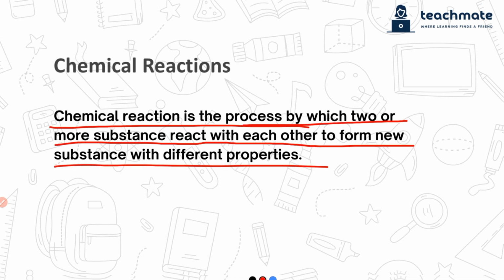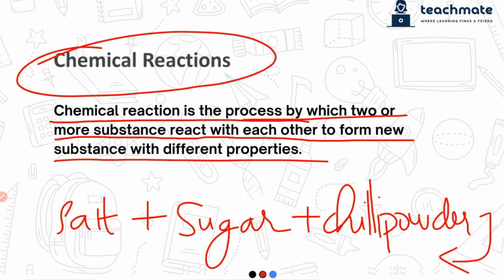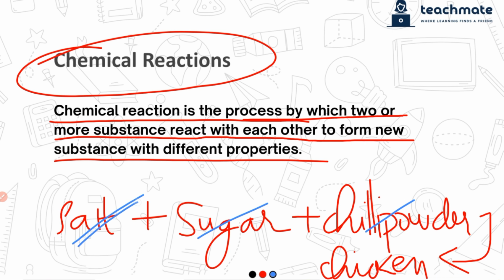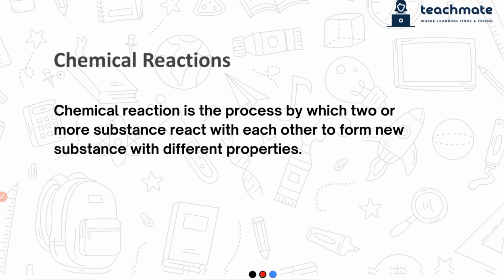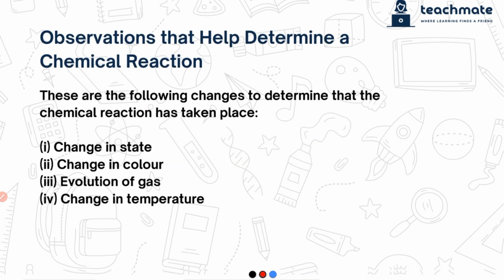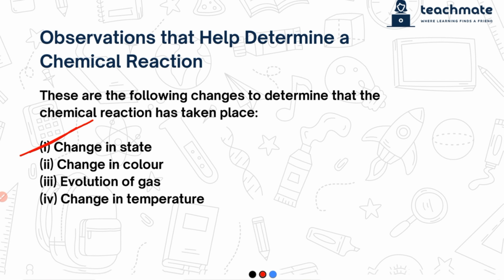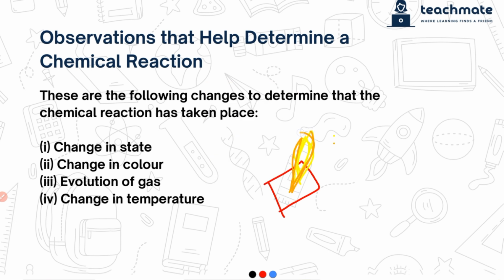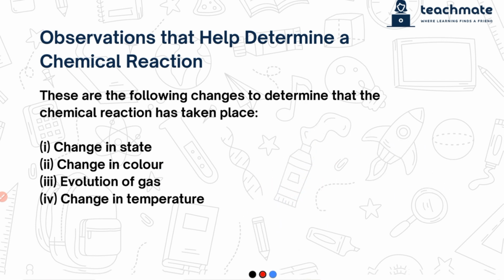Chemical Reactions and Equations | Part 2 - Chemical Reaction | Science | Class 10 | CBSE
Ace Your Science Board Exam: Part 1

Get ready to boost your science and ace your board exams!
Don't miss this opportunity to strengthen your understanding and improve your exam scores!

cbse revision questions
class 10 science chapter
board exam revision
chapter 1 science
class 10 science chapter 1
chemical reactions
cbse